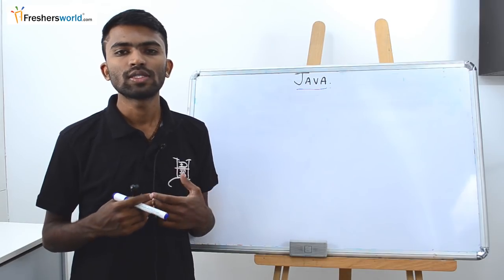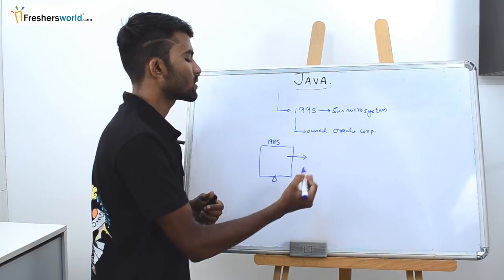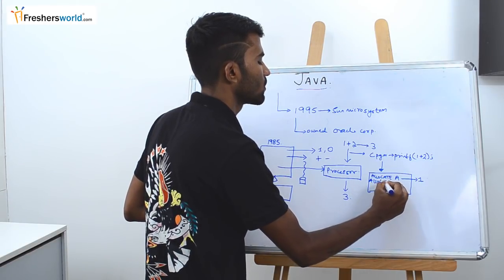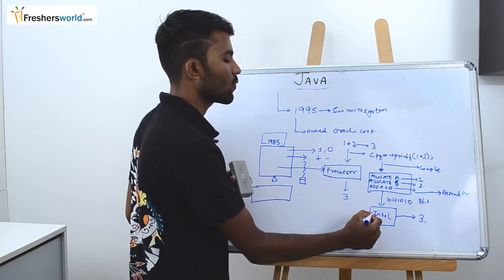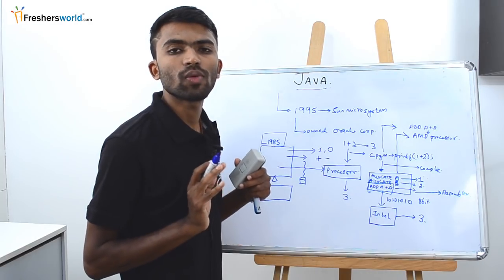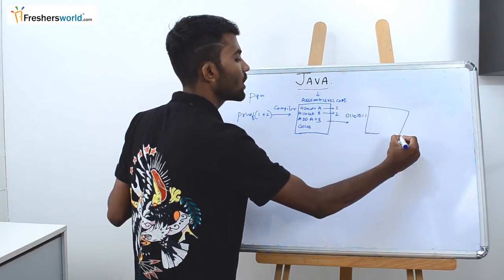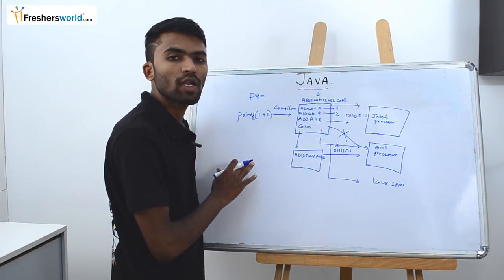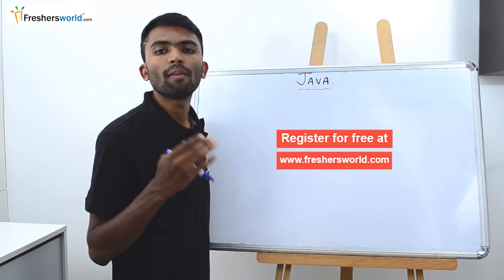Learn JAVA – Session 1 II Introduction to JAVA, Basics, Why JAVA?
Learn JAVA PROGRAM is an initiative of Freshersworld.com to make candidates more Technical competent for JAVA based jobs, please register to Freshersworld.com and get latest notifications , job details of all MNC and Start up's.